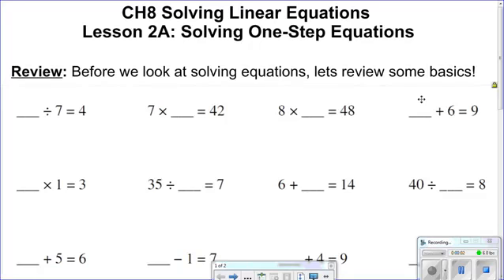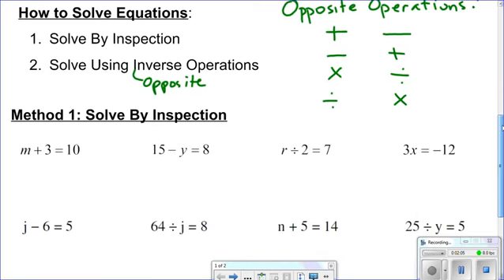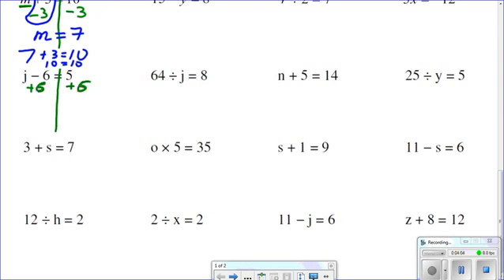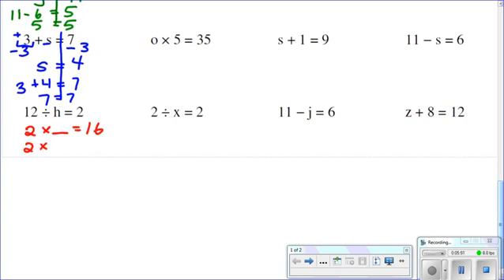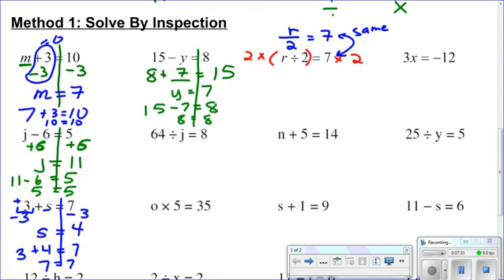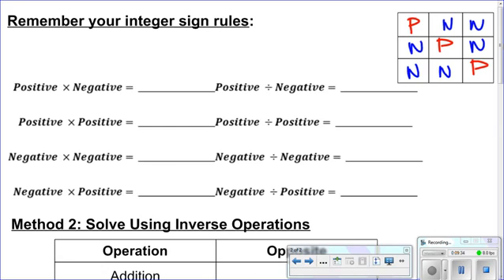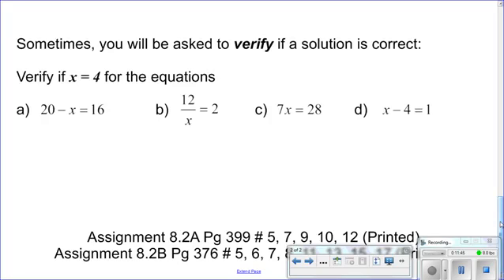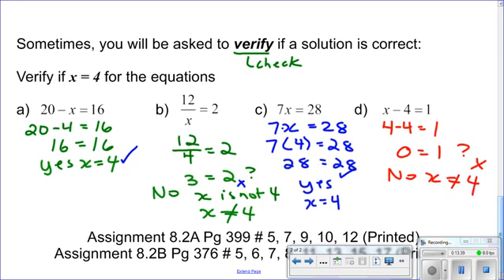CH8 L2A Solving One Step Equations Video